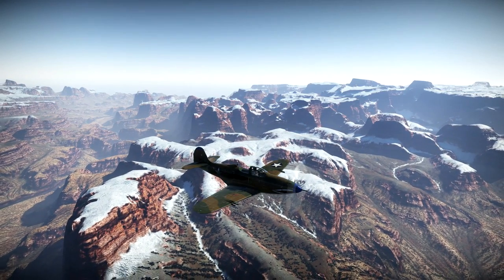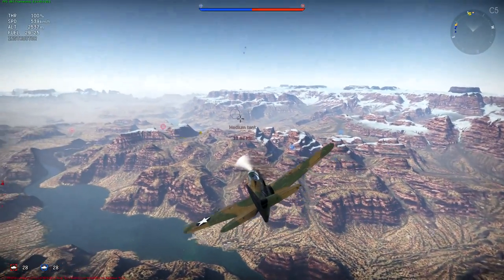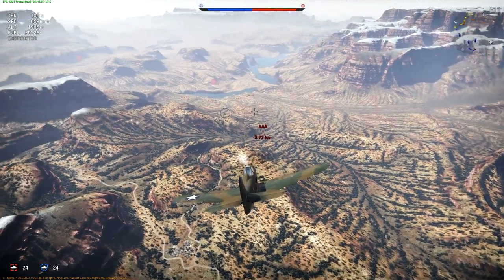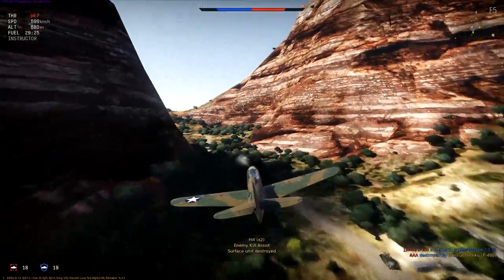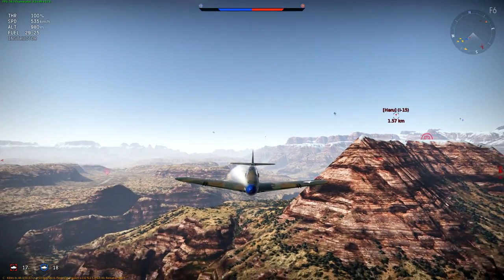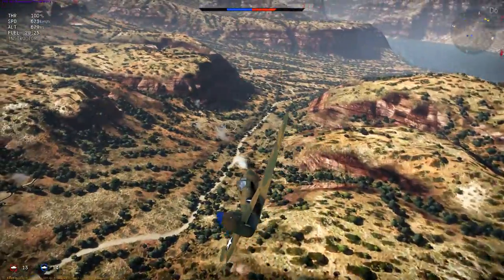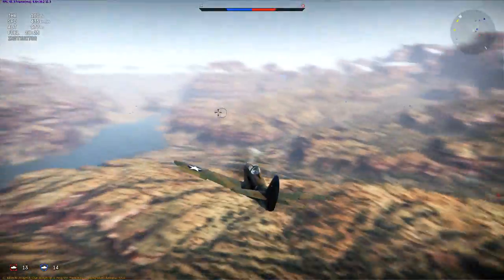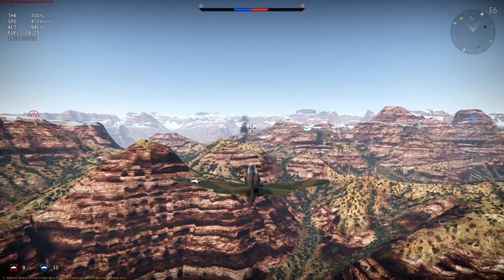War Thunder - P-400 and Iron Range (Patch 1.37 New Plane, New Map)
War Thunder Patch 1.37 Dev Server Gameplay:  Baron jumps in the Bell P-400 Aircobra export version and flies around the new map "Iron Range."

War Thunder Patch 1.37 Dev Server New Planes:
■US Planes:  (2 new planes)
P-400 (Tier 2)
F9F-2 (Tier 5)
■German Planes: (5 new planes)
Hs 129B-3 (Tier 3)
Bf 109 F-1 (Tier 2)
Bf 109 F-2 (Tier 2)
Fw 190 A-8 (Tier 4)
Fw 190 D-9 (Tier 4)
■Russian Planes: (6 new planes)
La-9 (Tier 4)
Yak-9U (Tier 4)
Yak-9UT (Tier 4)
Mig-3-15 BK (Tier 2)
I 185 M82 0 (Tier 3)
Fw 190 D-9 (Tier 4 PREMIUM)
■British Planes: (2 new planes)
Tempest Mk II (Tier 4)
Tempest Mk V Ser.2 (Tier 4)
■Japanese Planes: (7 new planes)
A6M3 mod 22ko (Tier 3)
A6M5 otsu (Tier 4)
Ki-84 ko (Tier 3)
Ki-84 otsu (Tier 4)
Ki-84 hei (Tier 4)
B7A2 Aichi (Tier 3)

-Baron